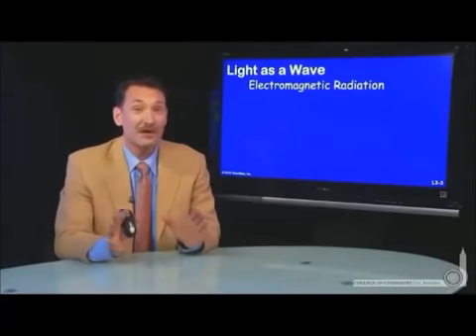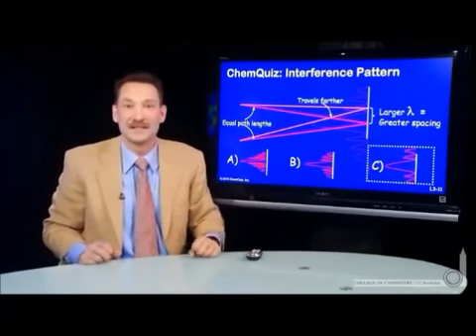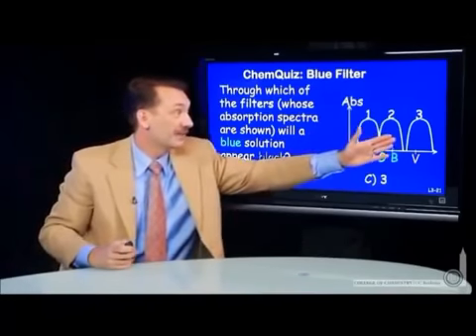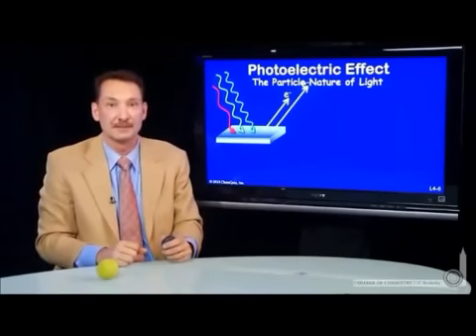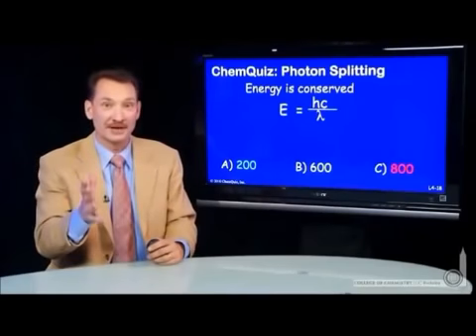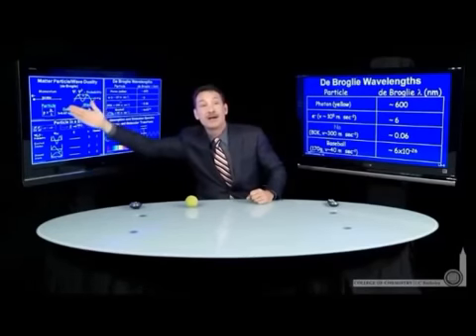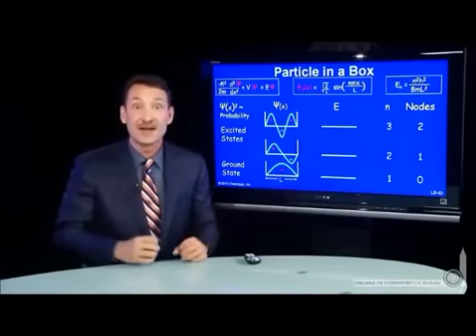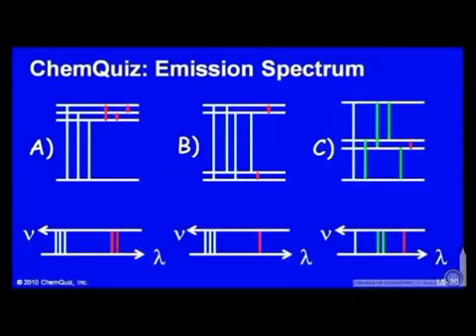Light as a Wave | Electromagnetic Radiation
More on Light!

All about Biontology / Biophoton Light Therapy.